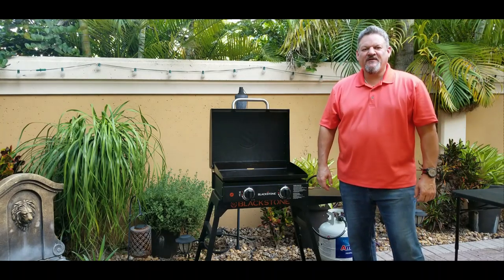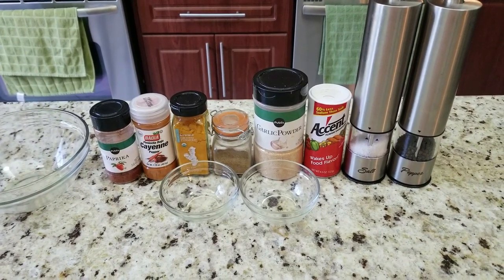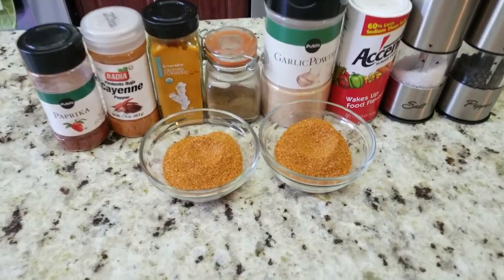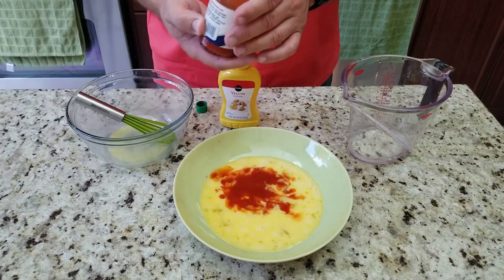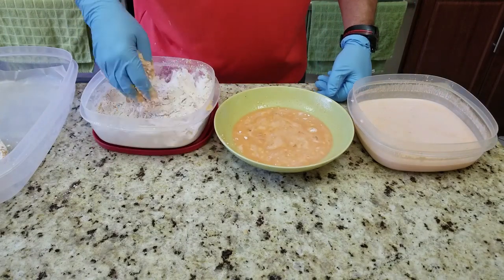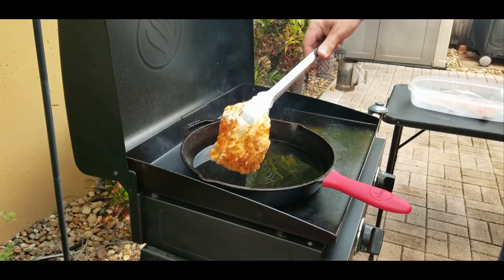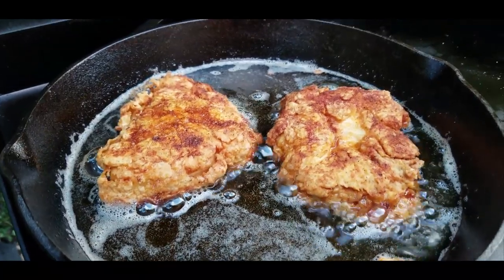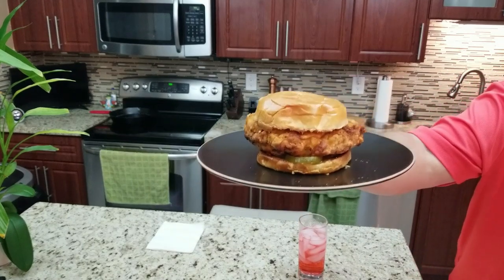NEW Popeye's Chicken Sandwich Recipe on the Blackstone 22" Griddle | COOKING WITH BIG CAT 305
We are in a Chicken Sandwich WAR, since Popeye's ran out of their NEW Chicken Sandwich I decided to make my own. After plenty of research this is the recipe I came up with. It came out AWESOME!!!

Ingredients:

Chicken Marinade: 2 cups butter milk, 1/2 cup Louisiana style hot sauce. Marinade for at least 2 hours but 24 hours is better.

Dry Batter: 2 cups flour, 1/2 cup corn starch, 1Tsp baking soda

Wet Batter: 3 eggs beaten, 1/3 cup water, 1 cup hot sauce (I used about 2 ounces but it could have been hotter), 1 Tsp yellow mustard

Seasoning: 1.5 Tsp salt, 1 Tsp MSG, 2 Tsp black pepper, 2 Tsp garlic powder, 1 Tsp cumin, 1 Tsp tumeric, 3.5 Tsp cayenne pepper, 2 Tsp paprika

Spicy Mayo: 1/2 cup mayo, 1 Tbs hot sauce, 1 Tbs cayenne pepper, 1 Tbs salt